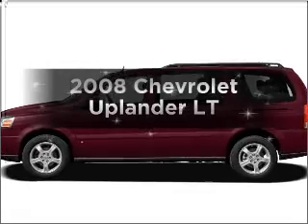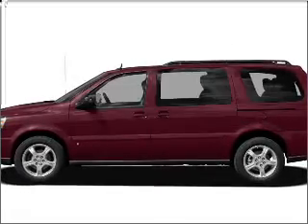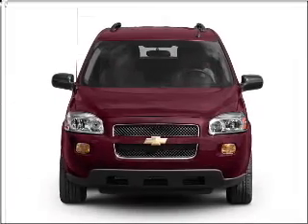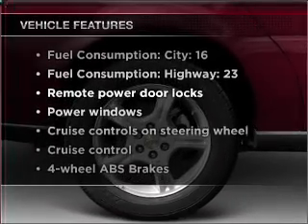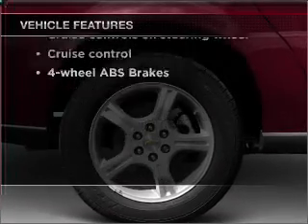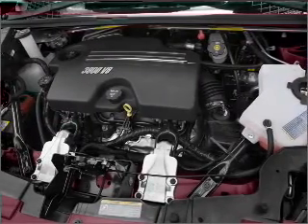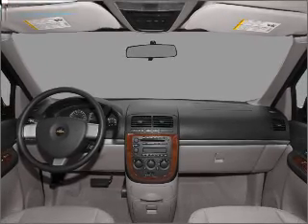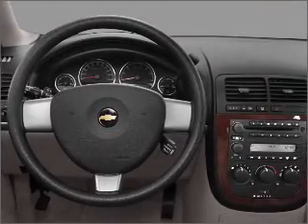2008 Chevrolet Uplander - Jefferson City MO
Year: 2008
Make: Chevrolet
Model: Uplander
Trim: LT
Engine: 3.9 liter 6 cylinder 12 valve
Transmission: 4-Speed Automatic
Color: Silver
Mileage: 29500
Address:
2033 Christy Dr